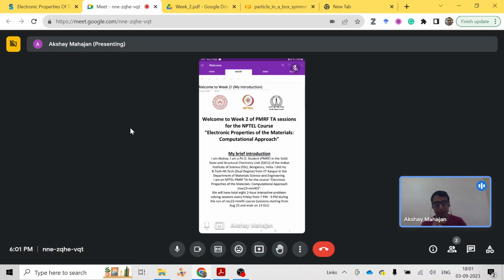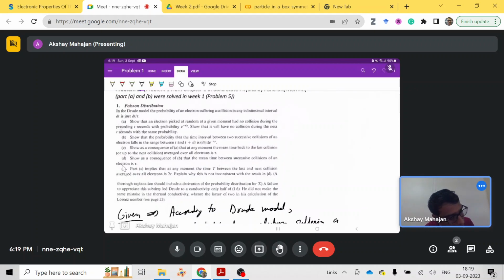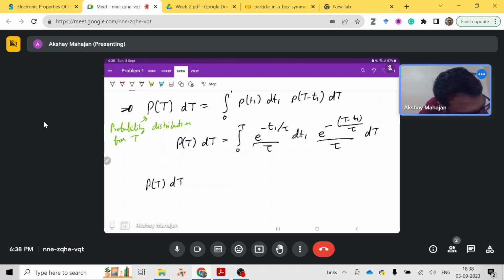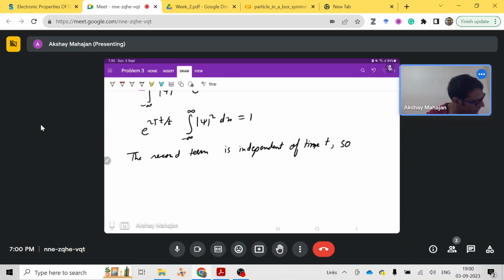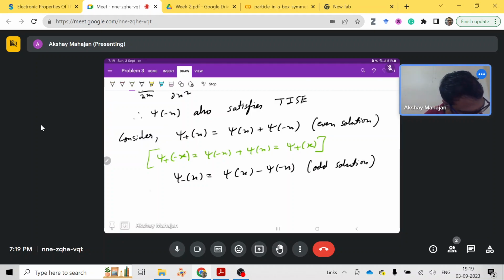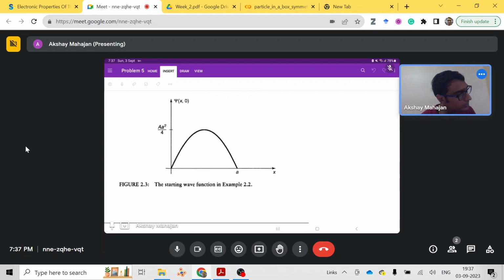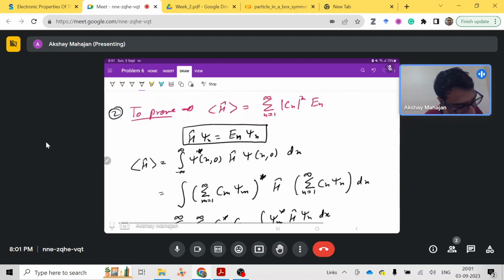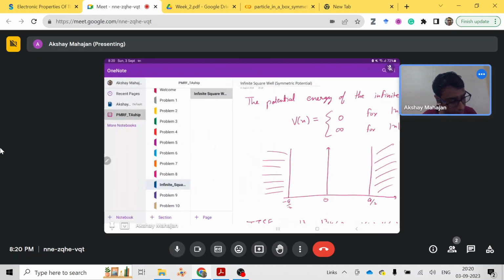Week 2: Electronic Properties of the Materials: Computational Approach (NPTEL-PMRF TA Session)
Recording of the live session for the NPTEL-PMRF TA session conducted on September 3, 2023, for the NPTEL course "Electronic Properties of the Materials: Computational Approach (noc23-mm45)"
In this session, first, we completed Problem 5 from last week's session on the Drude model. Then, we did a few problems on stationary states and infinite square well (the particle in a 1D box). In the end, we solved the problem of infinite square well in the case of a symmetric potential.
SECTIONS :

00:00:00 Introduction
00:04:07 Drude Model: Problem 1
00:42:38 Stationary States: Problem 2
00:52:00 Stationary Sates: Problem 3
01:17:16 Stationary States: Problem 4
01:32:00 Infinite Square Well: Problem 5
01:44:40 Infinite Square Well: Problem 6
02:00:00 Particle in a 1D box - Symmetric Potential
02:10:15 End of Session